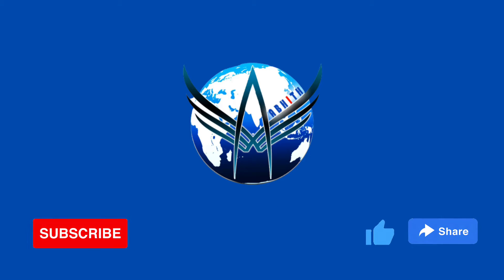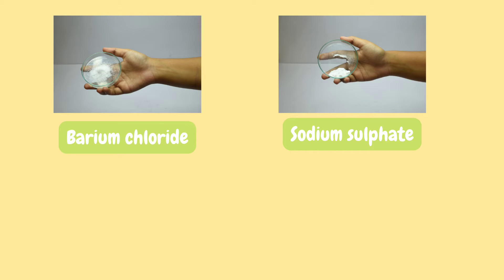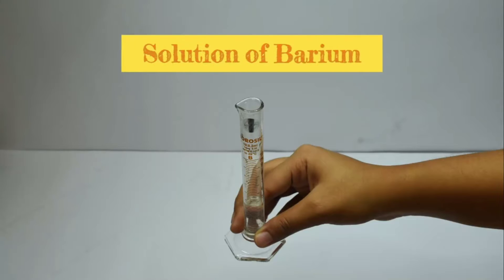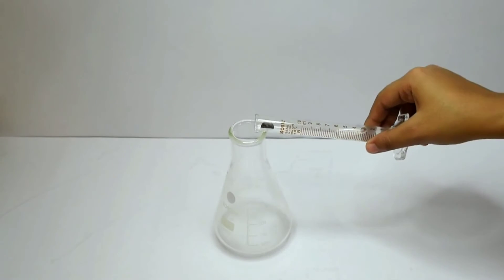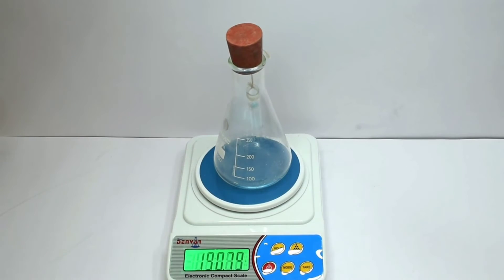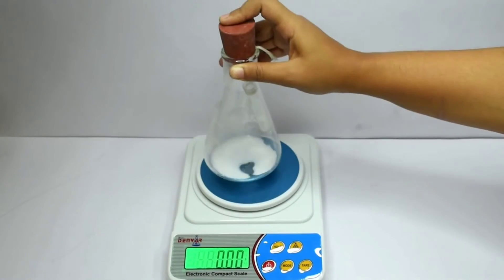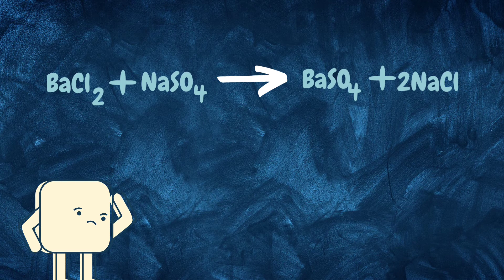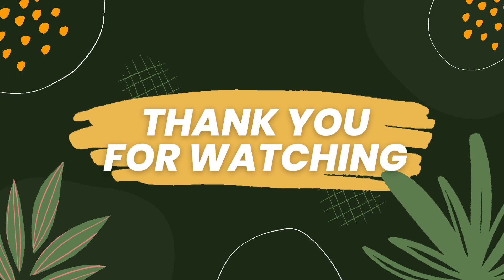Understanding the law of conservation of mass || Chemical Experiment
Law of conservation of mass states that the mass can neither be created nor destroyed but is transformed from one form to another.
Let us understand this concept through a fun experiment.

Abhith Siksha:
An educational platform to gather knowledge and clear out all the doubts and confusions.
Learn easy way to apply the various concepts in your day to day life.